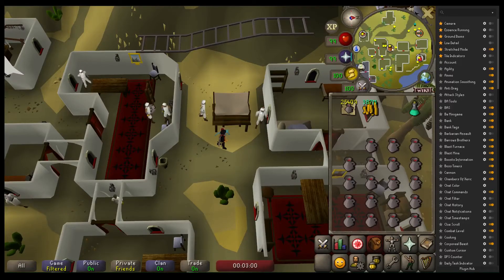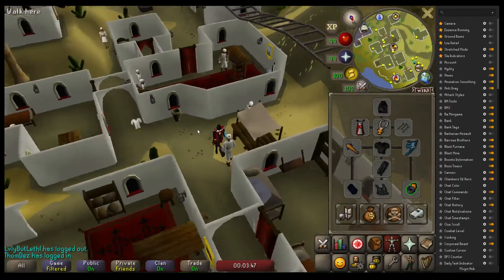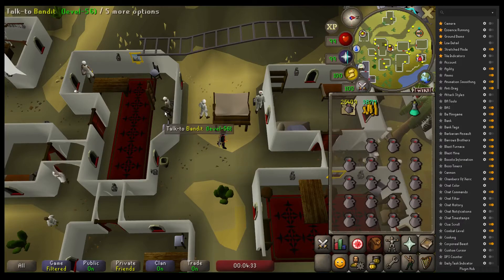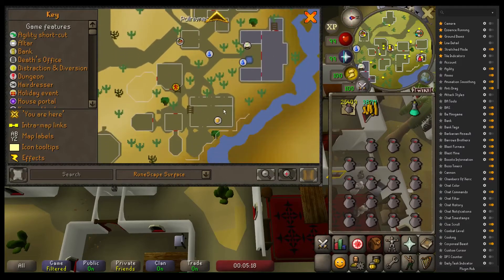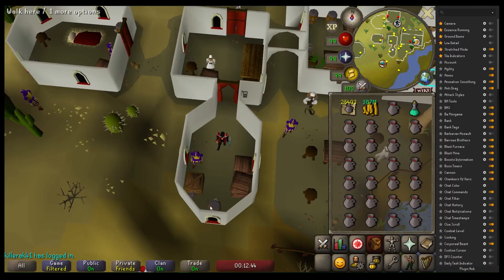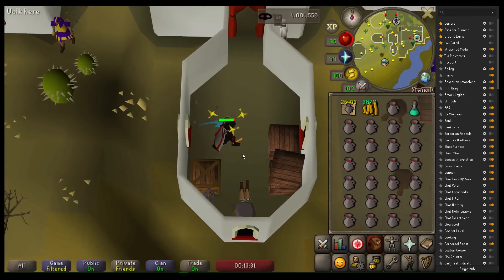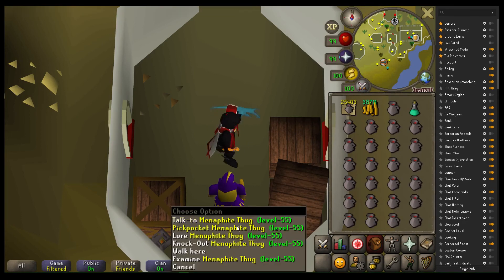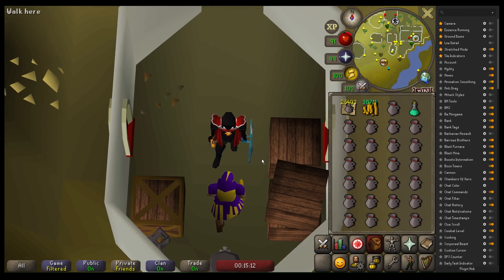OSRS Lightning Guide - Blackjacking (280k XP/hr and 200k+ gp/hr)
This guide is intended for accounts of all types and players who want to increase their efficiency blackjacking or reduce strain on the wrist while training.

Video Chapters:
0:00 Intro
0:48 Gear and Inventory
2:39 Luring / Trapping
4:06 Settings
4:46 Demonstration of the Method